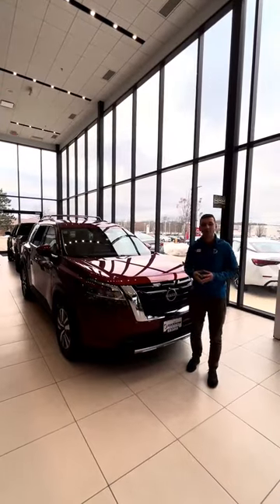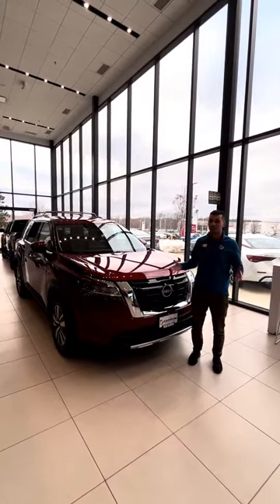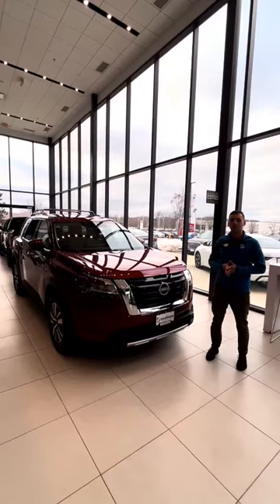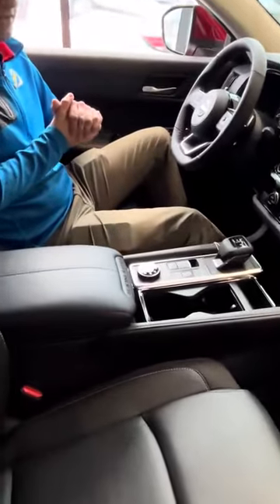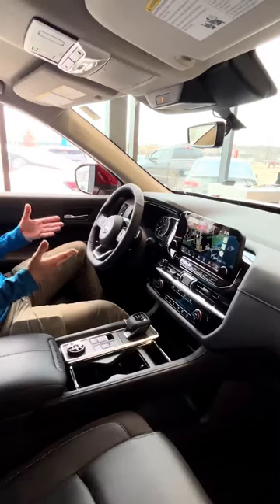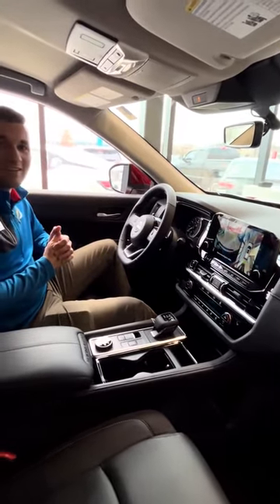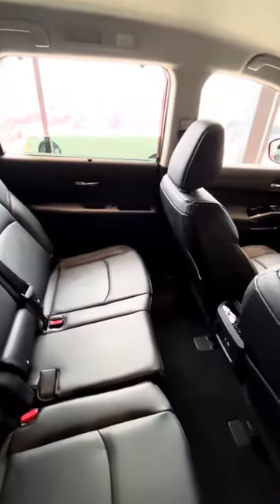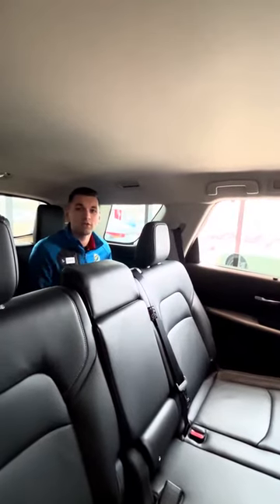Russ Darrow West Bend Nissan 2024 Nissan Pathfinder Vehicle Walkaround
🌟 Introducing the 2024 Nissan Pathfinder! 🚙💨 Get ready to embark on your next adventure with confidence and style. Here's why the all-new Pathfinder is stealing the spotlight:

1️⃣ Bold Design: With its rugged yet refined exterior, the 2024 Pathfinder commands attention on and off the road. From its sleek lines to its distinctive grille, every detail exudes modern sophistication.

2️⃣ Spacious Interior: Step inside and experience unparalleled comfort and versatility. With seating for up to seven passengers and ample cargo space, the Pathfinder is perfect for family road trips or weekend getaways with friends.

From the available touchscreen display to the innovative driver-assistance systems, the Pathfinder keeps you in control and in the know.

4️⃣ Powerful Performance: Whether you're tackling city streets or venturing off the beaten path, the 2024 Pathfinder delivers exhilarating performance and reliable power. With its advanced engine options and intelligent all-wheel drive, no terrain is too tough to conquer.

5️⃣ Safety First: Your peace of mind is our priority. That's why the Pathfinder comes equipped with a suite of safety features designed to protect you and your passengers on every journey. From intelligent cruise control to automatic emergency braking, we've got you covered.

Ready to elevate your driving experience? Visit Drake and the Russ Darrow West Bend Nissan team and see why the 2024 Pathfinder is the ultimate SUV for all your adventures! 🌄✨ NissanPathfinder AdventureAwaits 2024Pathfinder ExploreMore 🗺️🔥

Click the link here or in our bio to check our inventory